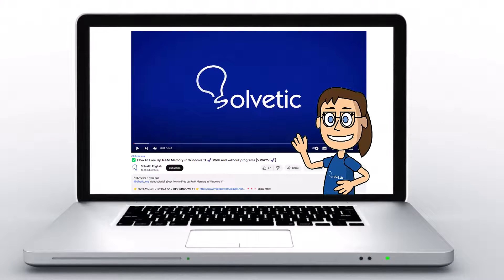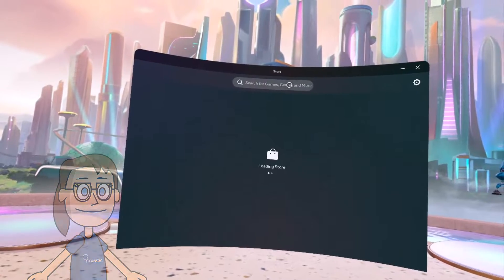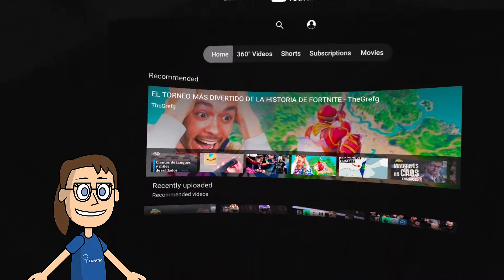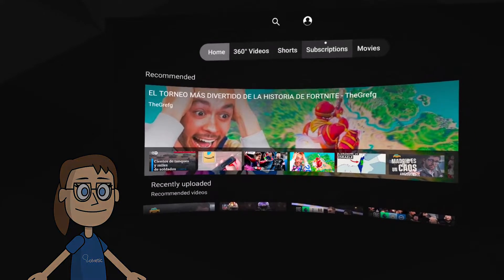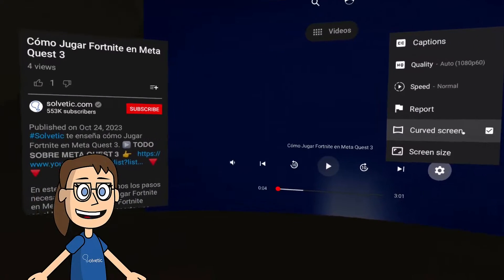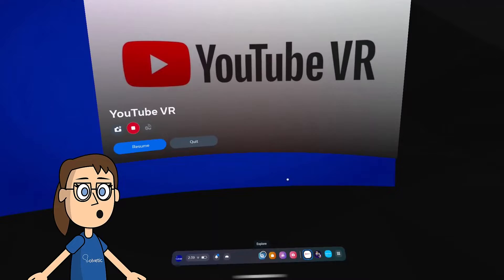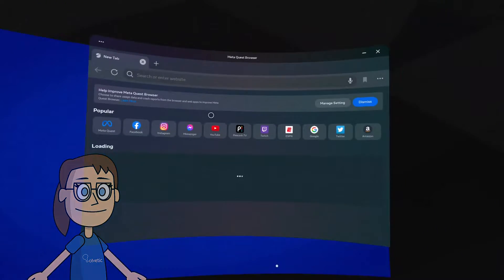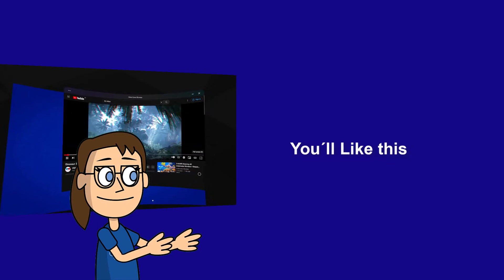How to Watch YouTube on Meta Quest 3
Using YouTube on Meta Quest 3 offers a truly immersive viewing experience. By installing YouTube on Meta Quest 3 we will have the ability to enjoy videos on a large virtual screen, achieving an immersive experience. Therefore, in this video we teach you how to use YouTube in Meta Quest 3 easily.